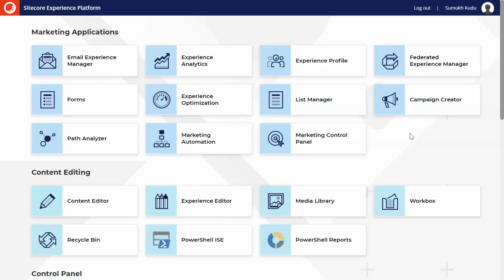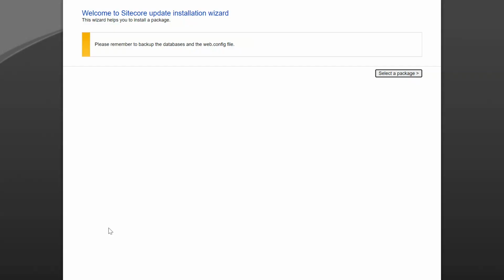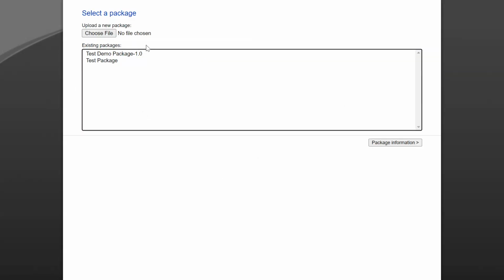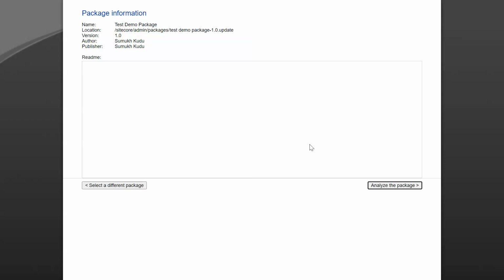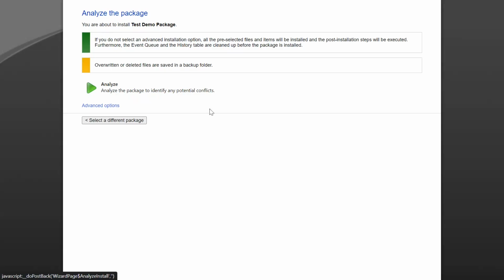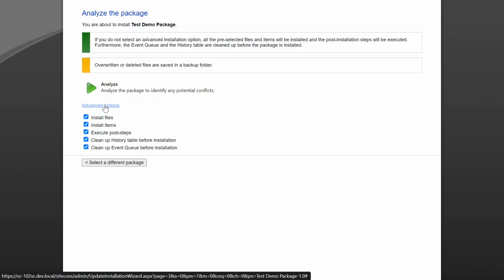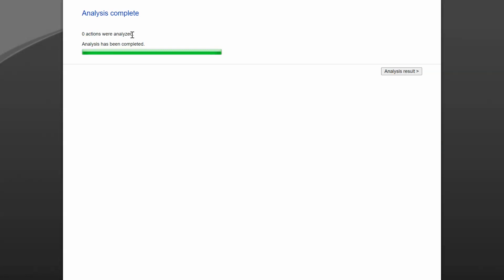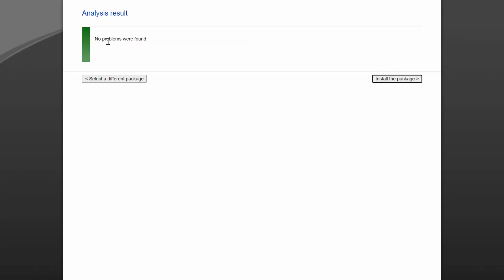Sitecore - Install Update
This video provide information on how to install update in Sitecore.